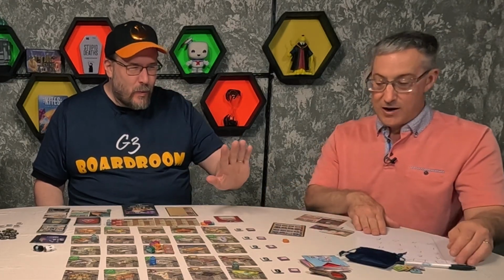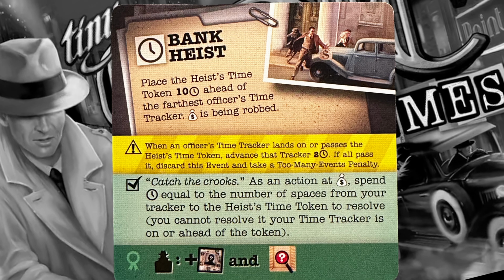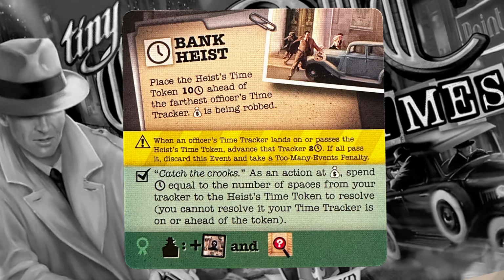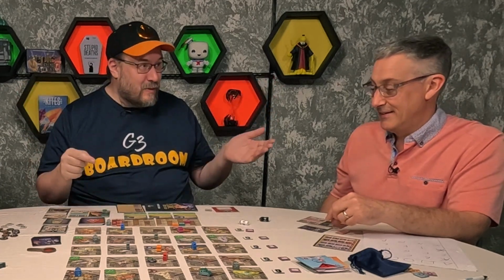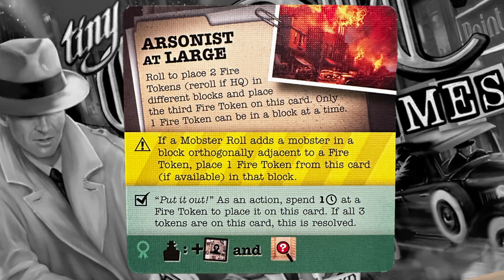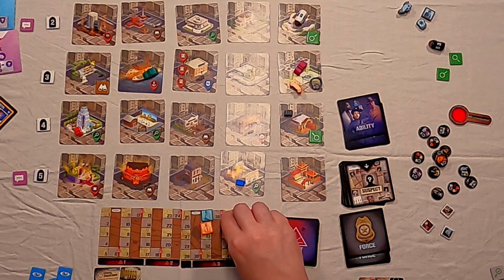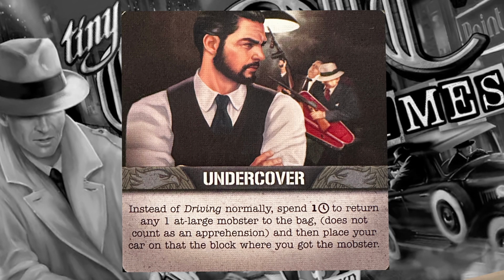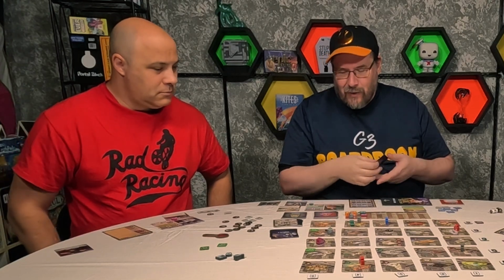Mastering the Art of Tiny Epic Crimes: Our Epic Playthrough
Gamelyn Games' most recent Tiny Epic game is criminally fun.  Yep, this many laughs should be illegal.  Saying you don't have time to watch would be a cop out... and you'd feel like you were robbed of a good time.  Do these puns offend you?  Don't judge me!
Ok, I'm done - consider this last sentence commuted.